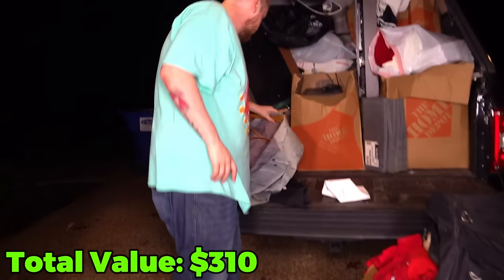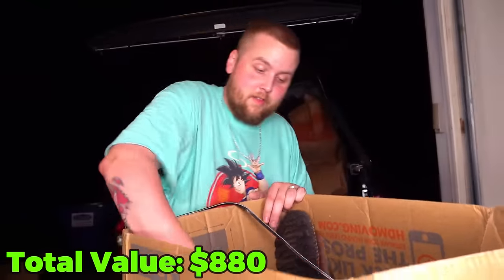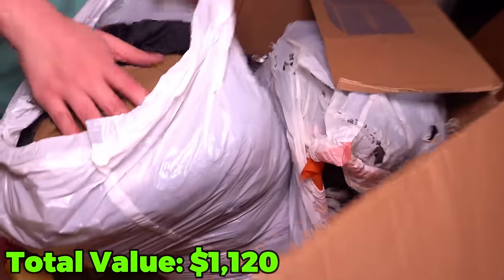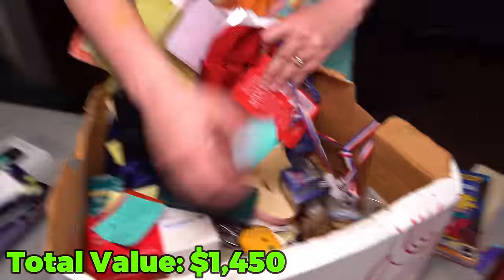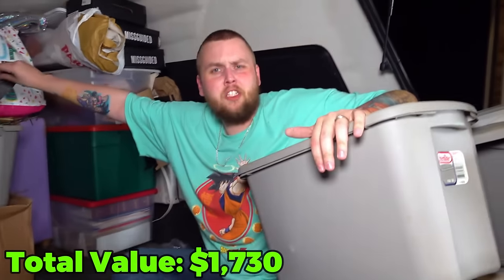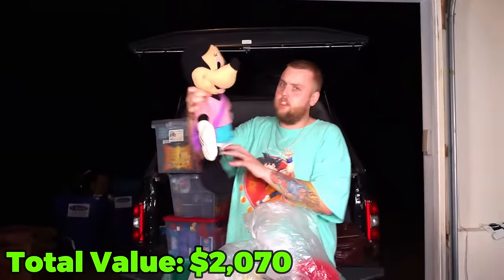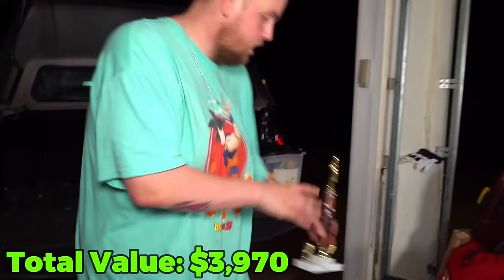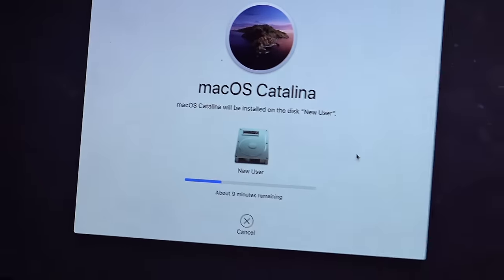I Bought a DRUG DEALERS Storage Unit FULL Of STOLEN Merchandise!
I paid $3,100 for an abandoned storage unit! What was inside blew my mind!